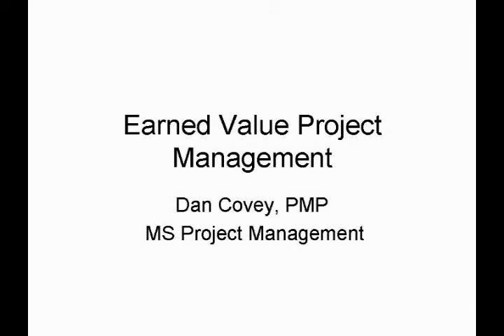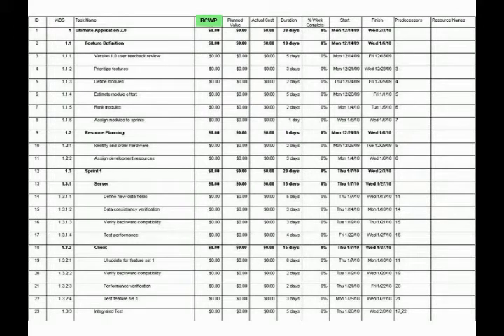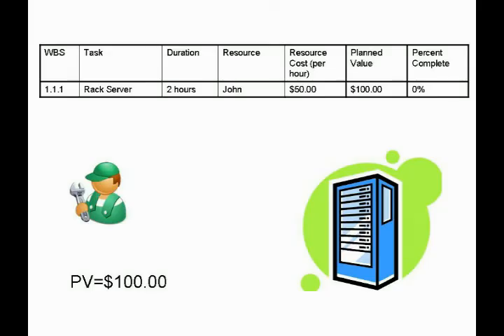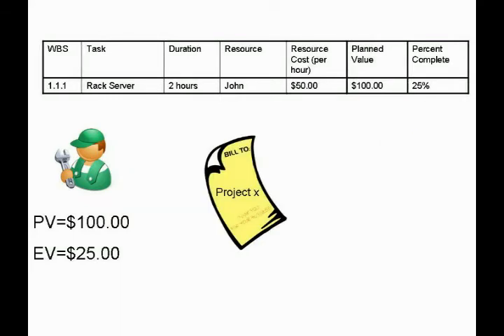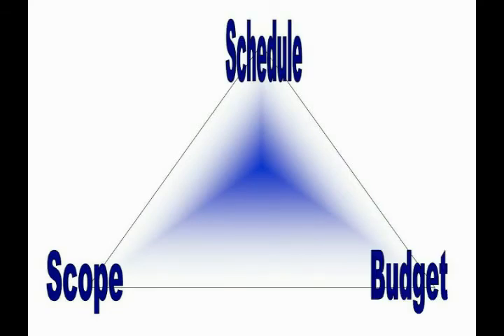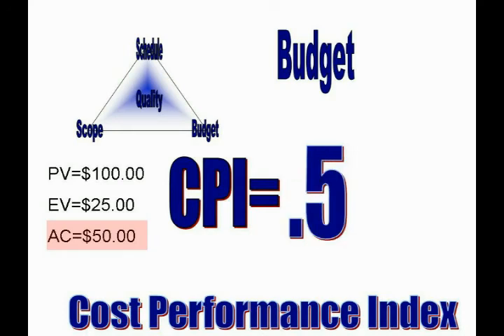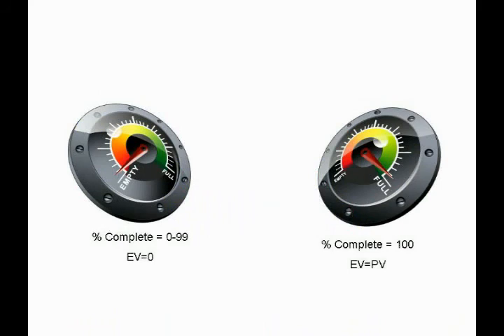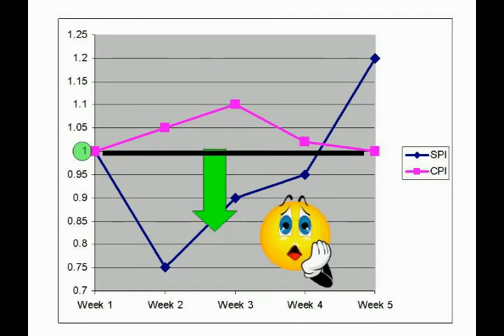Earned Value Project Management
An introduction to Earned Value Project Management and how to use EVM as a effective Project Control Tool.